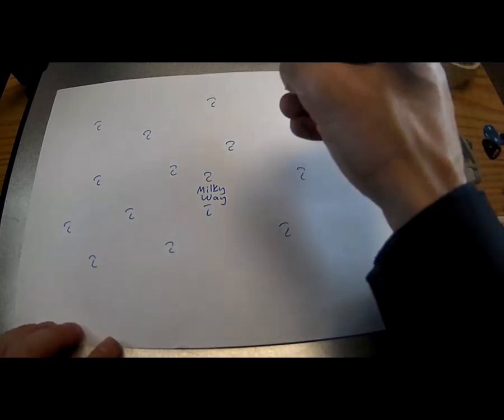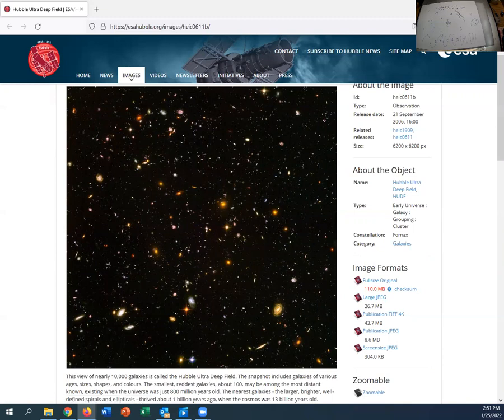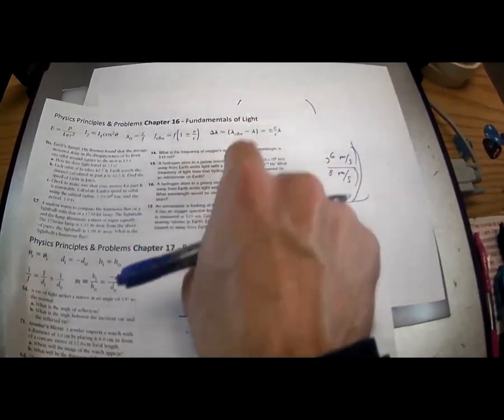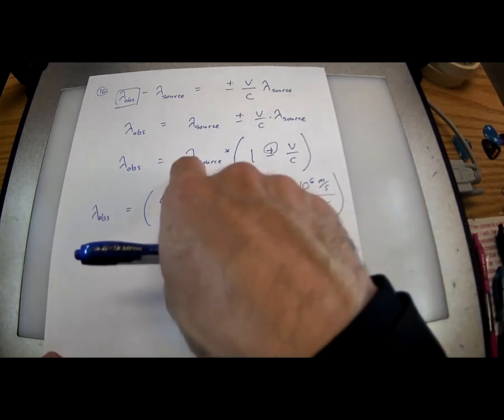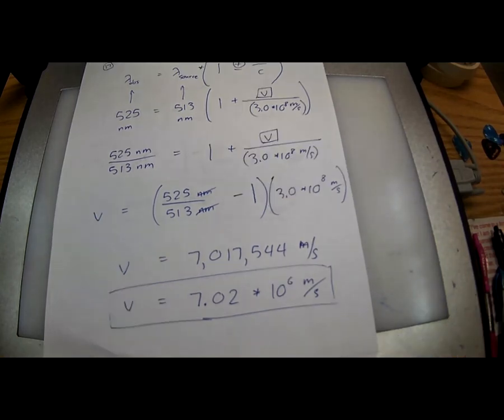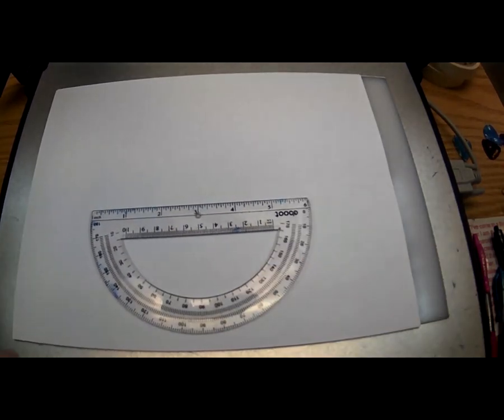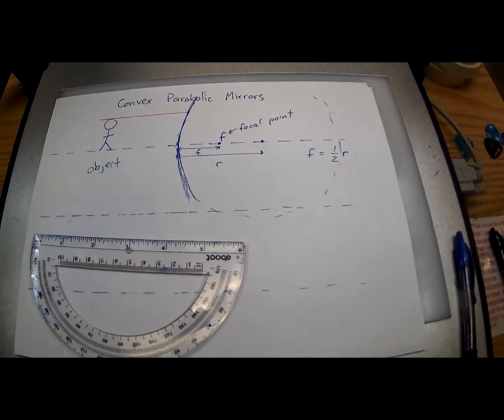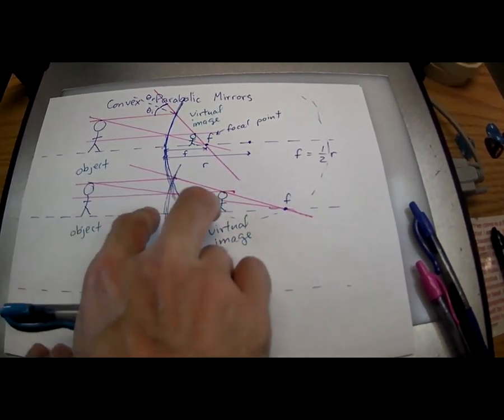2022 0125 Physics Honors Day 101